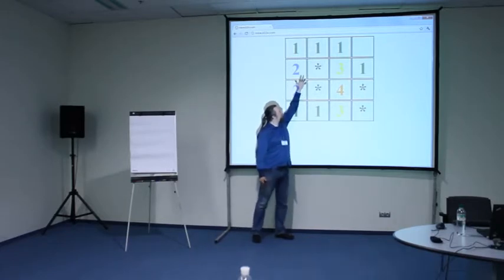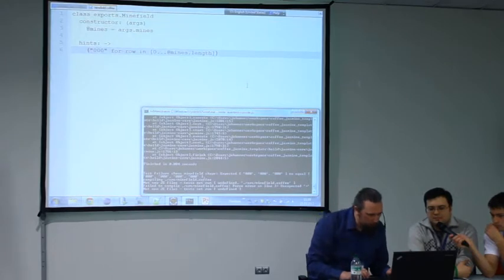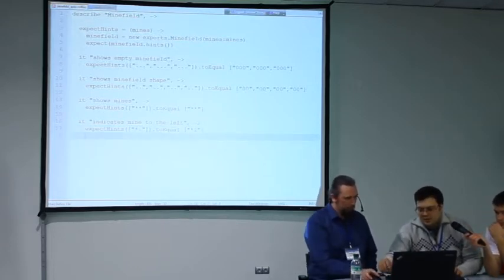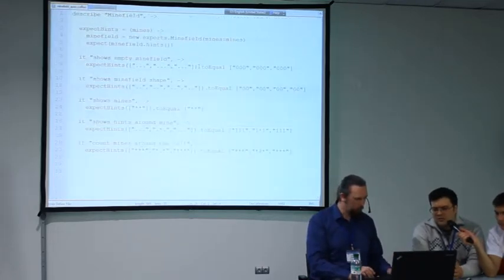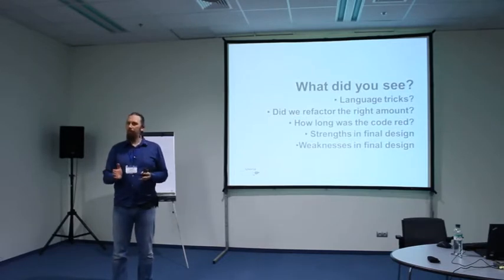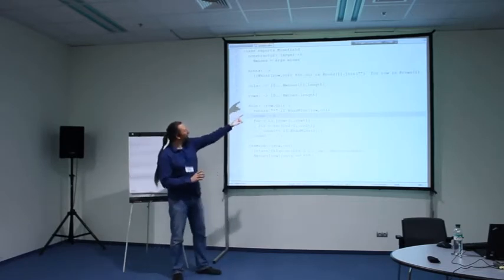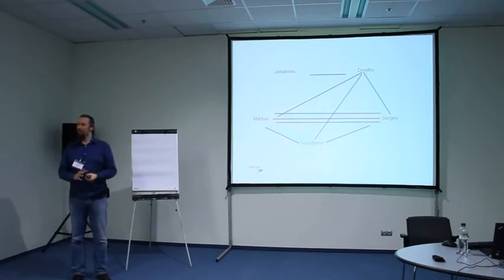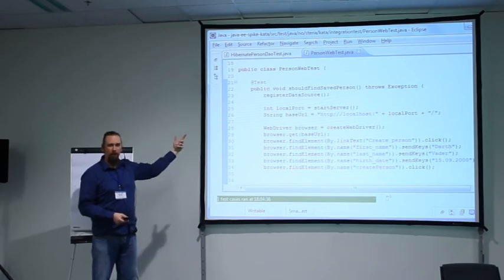Experience TDD and pair programming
Good programming is not something that can be explained, it has to be experienced. As a programmer with over a decade of experience in test-driven development and refactoring, Johannes Brodwall likes to pair program with others to exchange experience, tips and tricks. In preparation for this talk, Johannes has been pair programming with local developers in Kiev. During the talk, he will replay one of these sessions with a local developer. He will then discuss the practices, tricks, design ideas and interaction that they showed, showing concrete ideas for how you can become a better developer. Johannes is looking for local developers to pair program with for this talk. If you’re a Java or Ruby developer with a few years experience who would like to learn a few tricks and gain some local credibility as a developer, please contact him at @jhannes on Twitter.